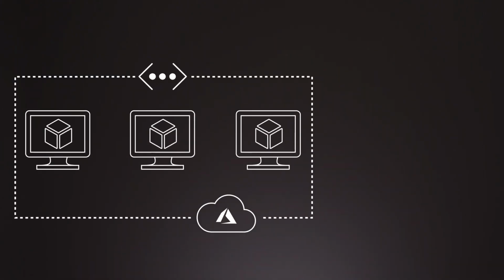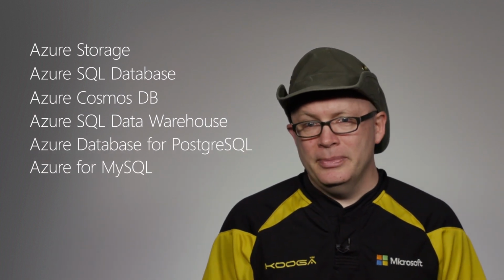Network configurations for Azure virtual machines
Azure virtual networks enable Azure resources, such as VMs, web apps, and databases, to communicate with each other, with users on the internet, and with your on-premises client computers.